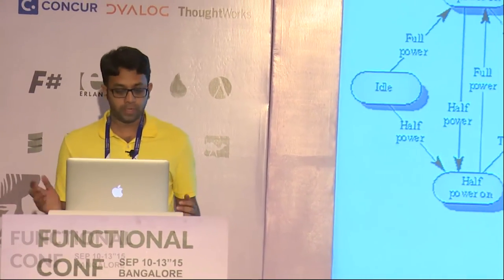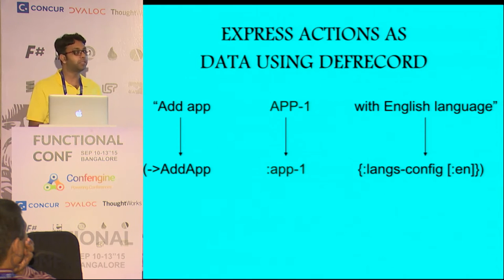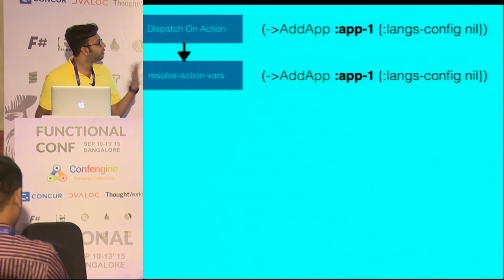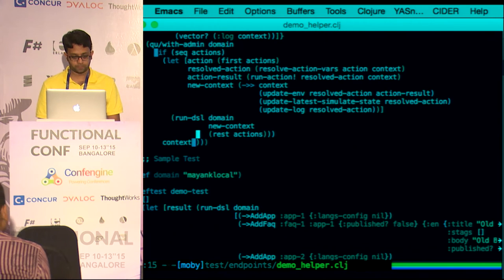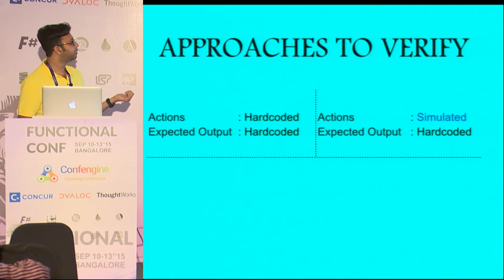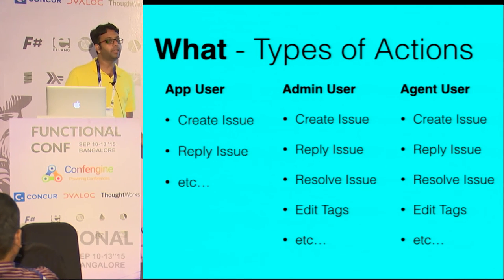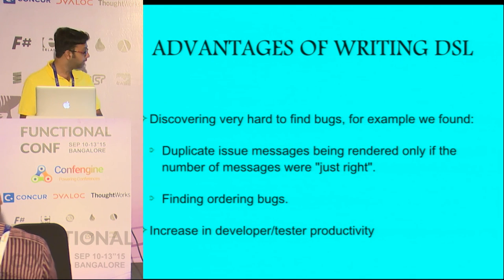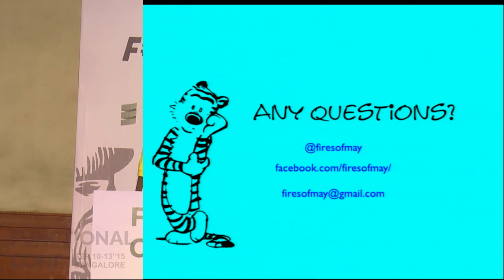Testing business logic using DSLs in Clojure by Mayank Jain at Functional Conf'15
Testing business logic quickly becomes tricky, as applications grow and scale. Example based unit and integration tests, and exploratory tests become poor choices to check and verify a large state space. Also such methods are not  well-suited to clearly describe the state space / transitions we want to test.

Since we use Clojure to write test suites and tools at Helpshift, we tried experimenting with DSLs to express some of our testing problems. We've found that mini DSLs can indeed become useful to describe and test fairly complicated business logic.

In this talk I will cover some of the mini-DSL approaches we've tried, demonstrate one of them by example, and discuss the benefits and drawbacks based on current experience.